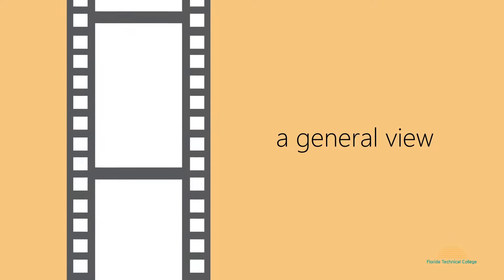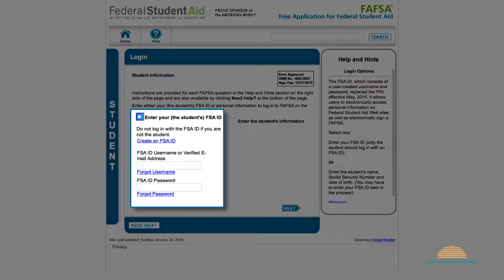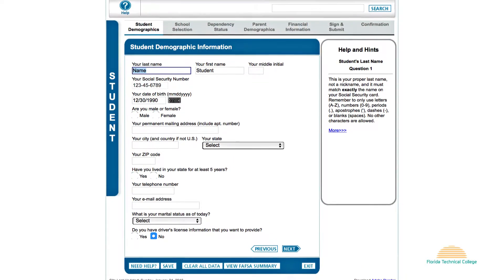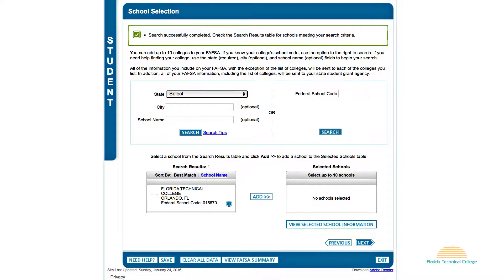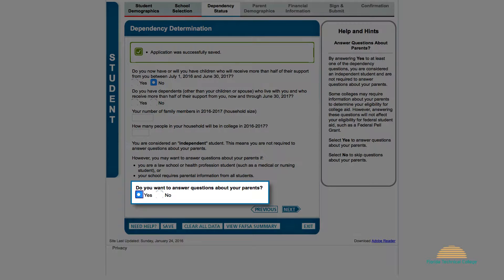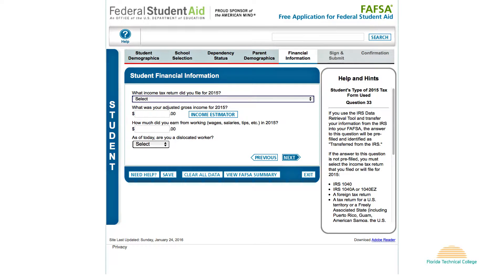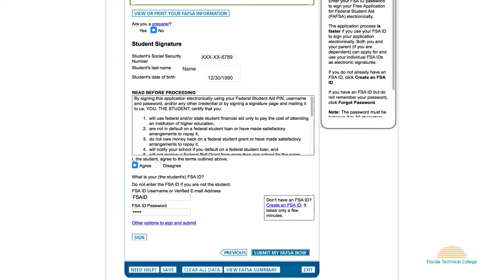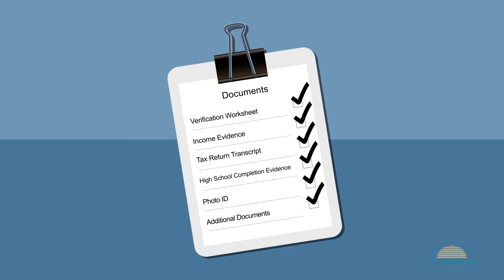Instructions for completing the FAFSA 2016-2017 | Florida Technical College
This video will give you a general view of the process for completing the free application for federal student aid, FAFSA.

To Learn More about Florida Technical College and find a diploma or degree program that you are passionate about visit us Why FTC? We provide the right environment for learning with individual student attention, experienced faculty and career services.